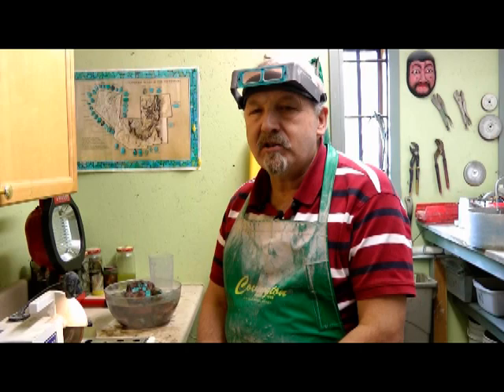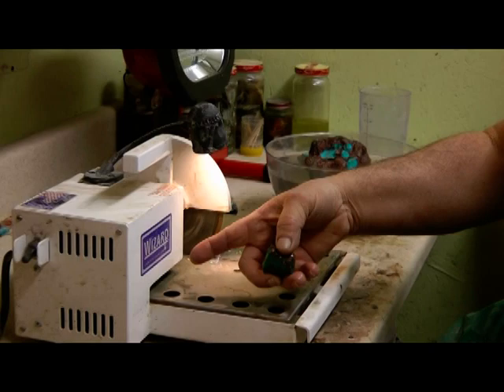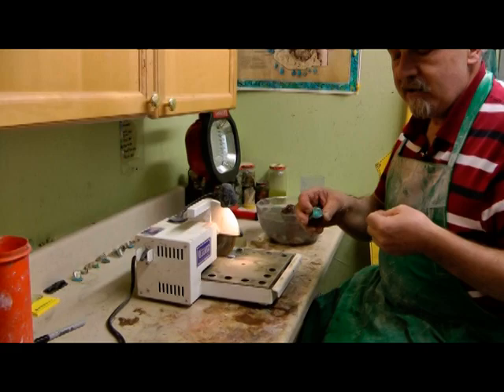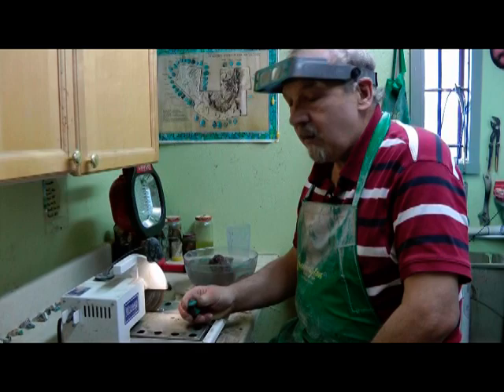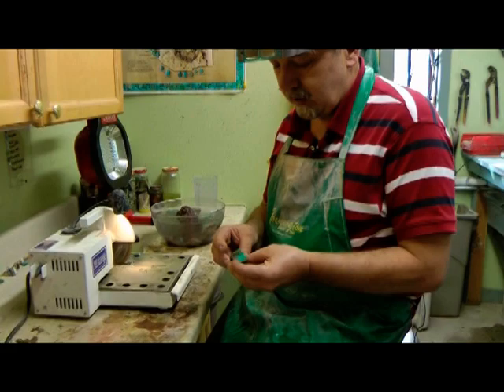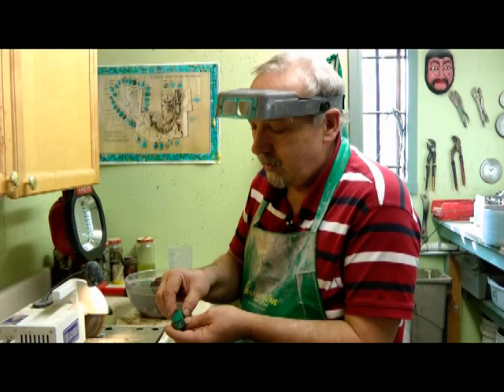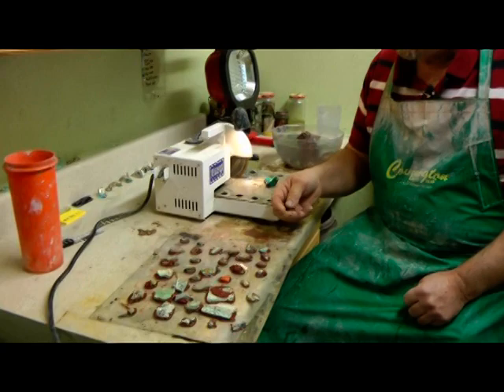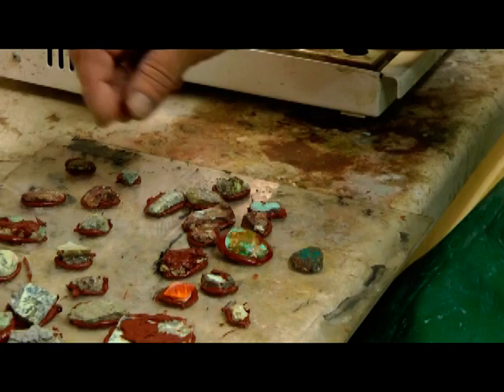How to cut a Turquoise Cabochon Part 1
This is the first video in a three video series on "How to cut a Turquoise cabochon" by John Hartman.  In this video John will show you how to slab raw Turquoise in preparation to make a Turquoise cabochon. John will explain how to back Turquoise and tells you where to buy the supplies.